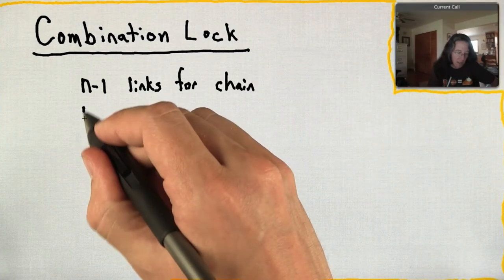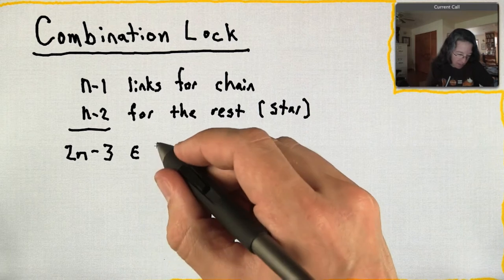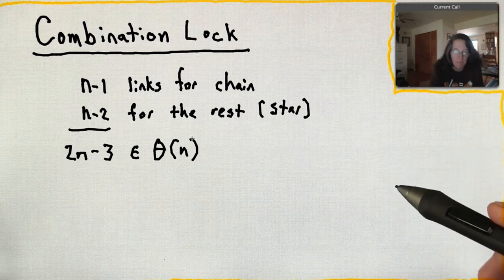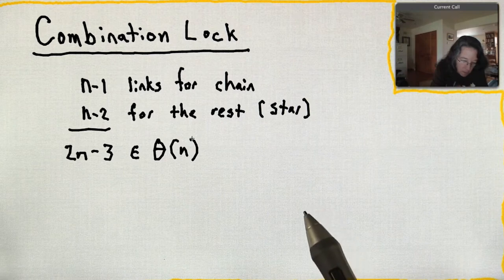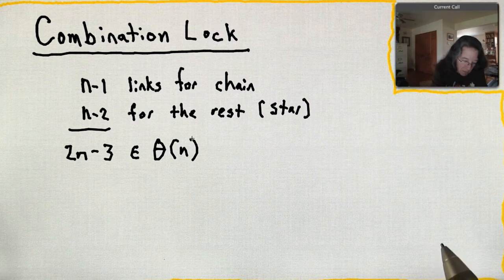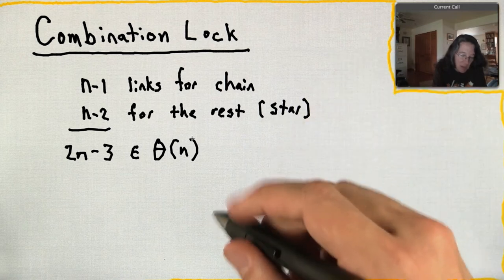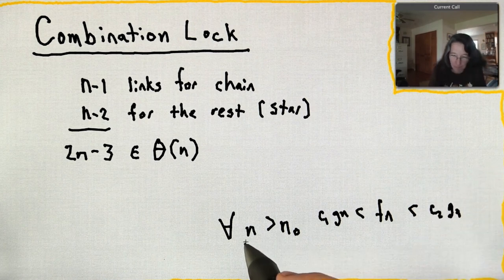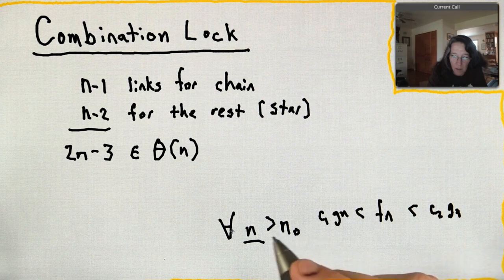Combination Locks - Intro to Algorithms